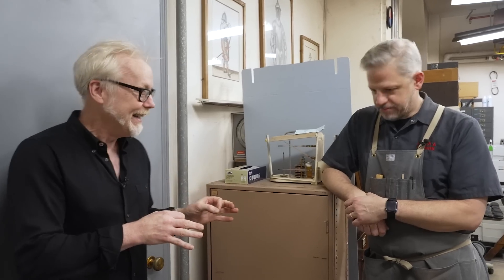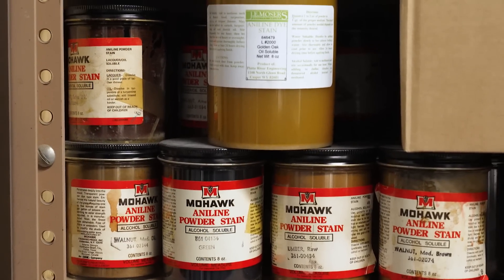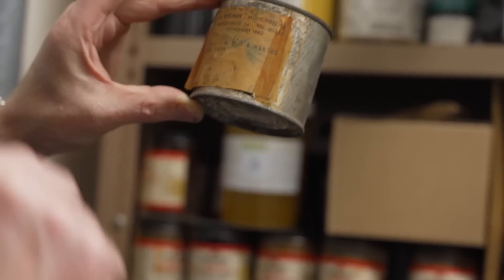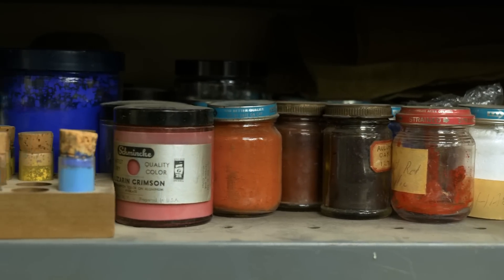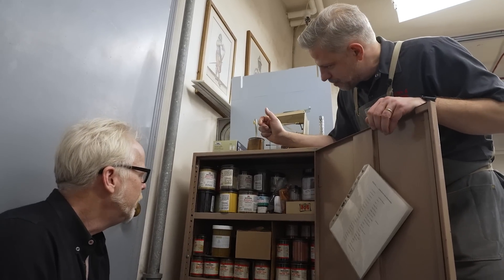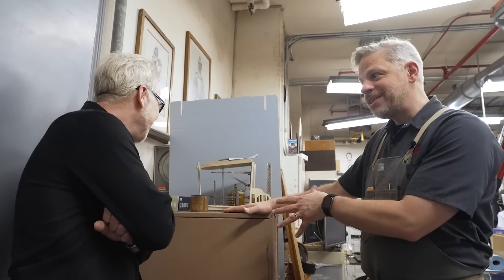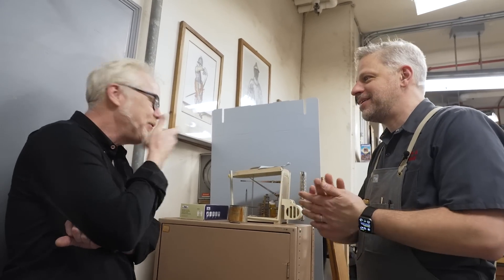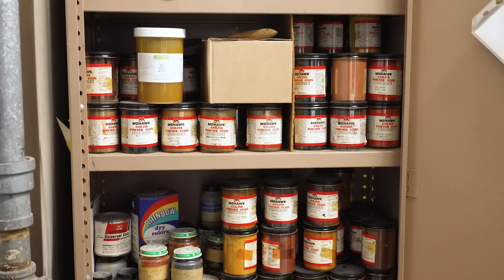The Pigments Used for Armor Conservation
Adam couldn't resist taking a peek inside the pigments cabinet of the Metropolitan Museum of Art's Arms and Armor conservation lab, and was delighted by the materials found within. This catalogue of pigments and their uses are another example of the ways in which armorers like Ted Hunter do their work in concert with conservators of both the past and the future.